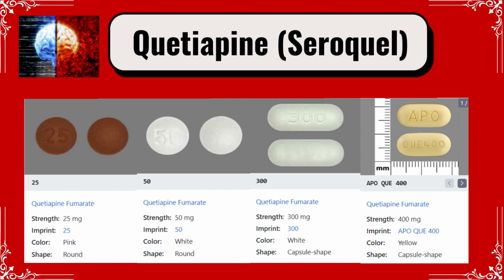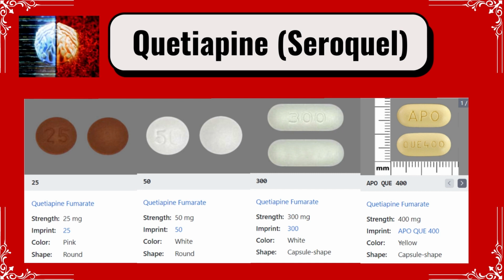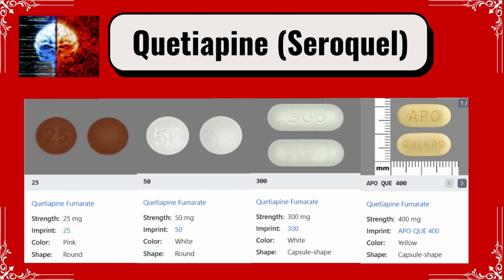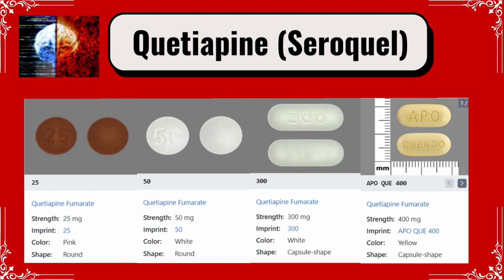Quetiapine (Seroquel)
The medication image in the presentation was obtained, with permission,